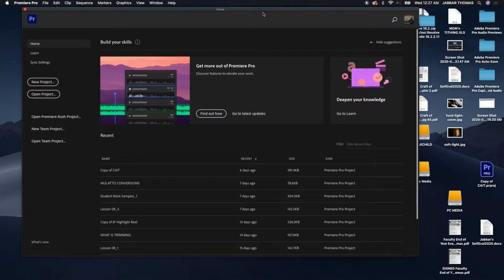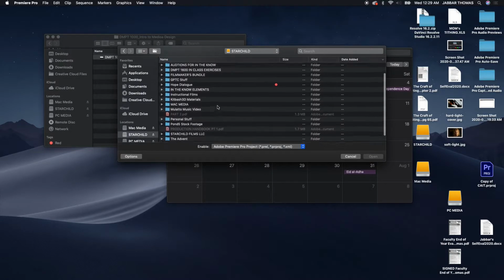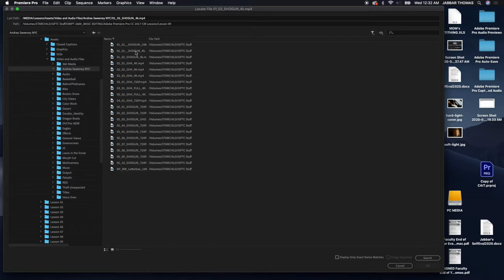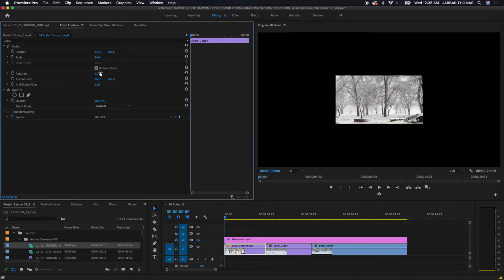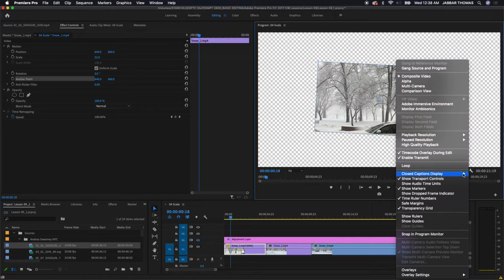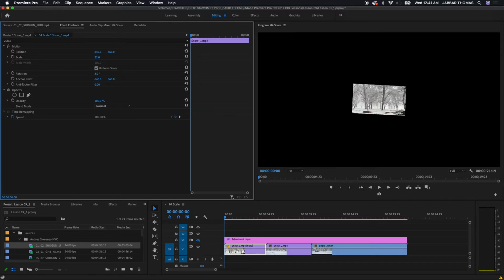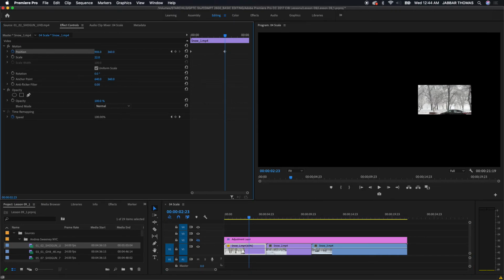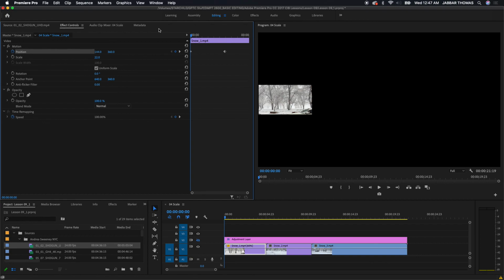CHAPTER 9 pt 12 PUTTING CLIPS IN MOTION INTRO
This video is an INTRODUCTION to Chapter 9: Putting Clips in Motion in the class text, Adobe Premiere Pro CC Classroom in a Book (2017 Edition) by Maxim Jago.  This video introduces the concept of the Effect Controls panel, keyframes, and the animation process as applied to animating sequence clips using the basic MOTION EFFECT PROPERTIES.